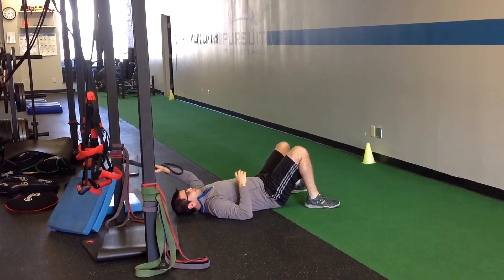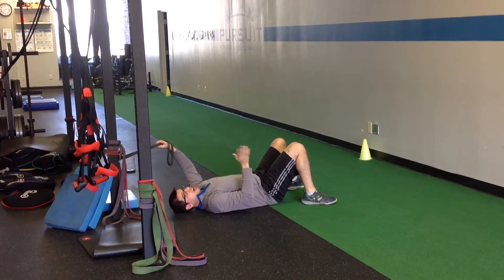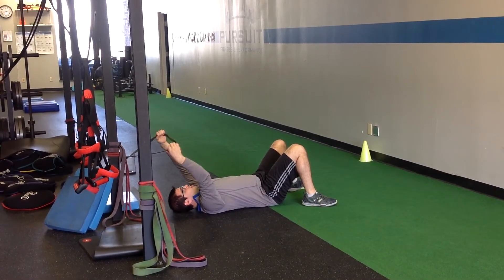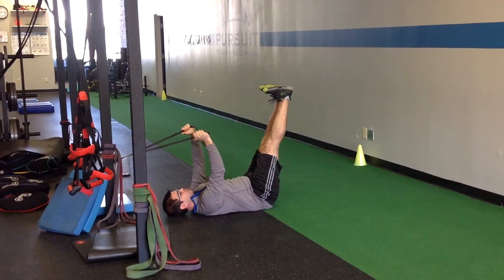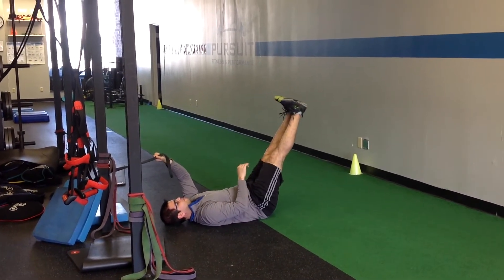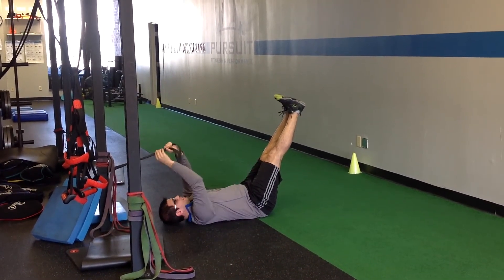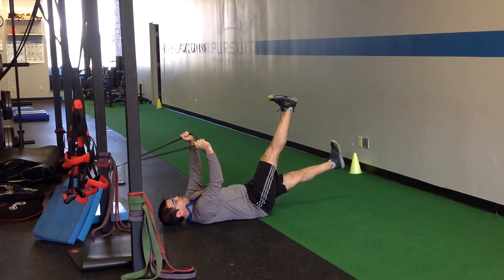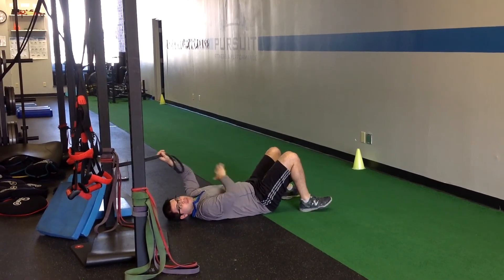Band Engaged Leg Lowering 2